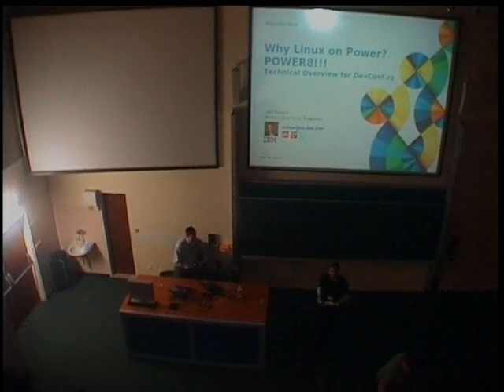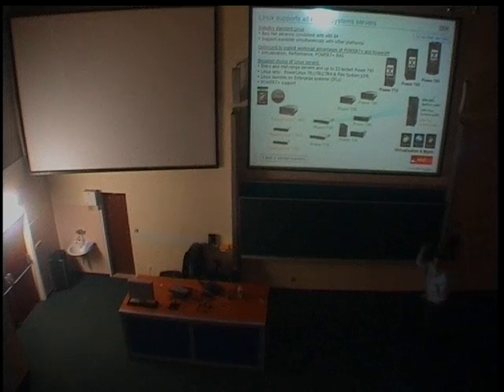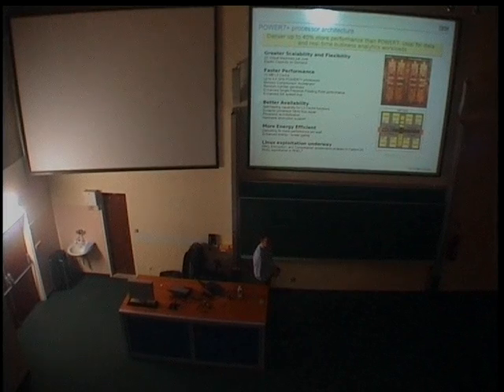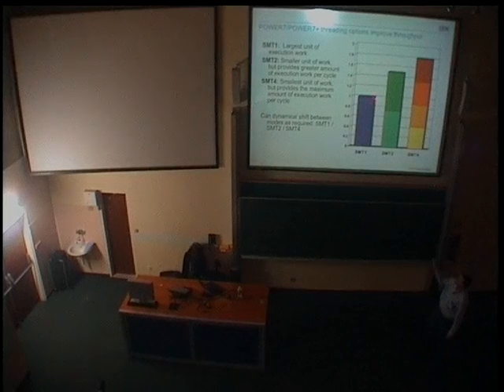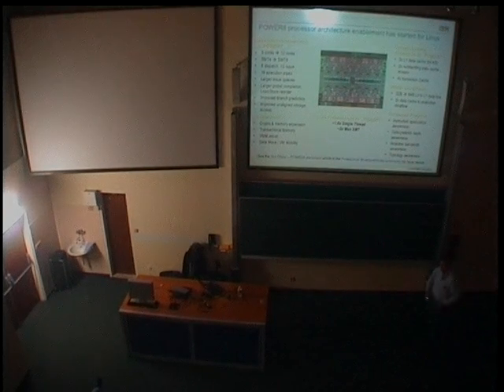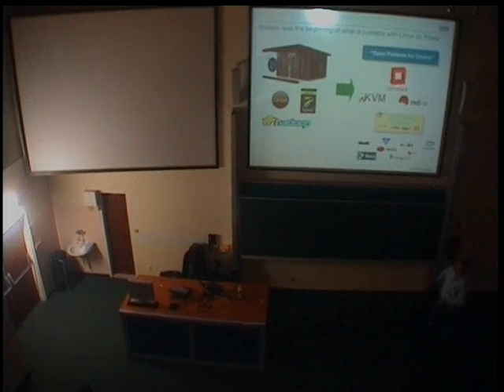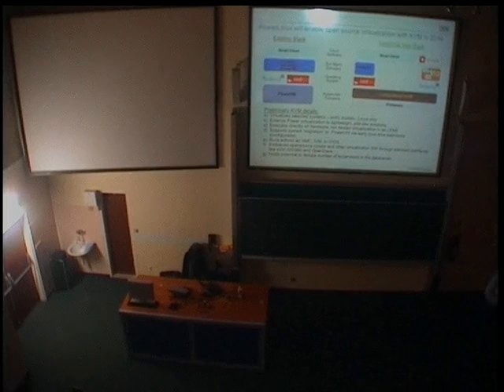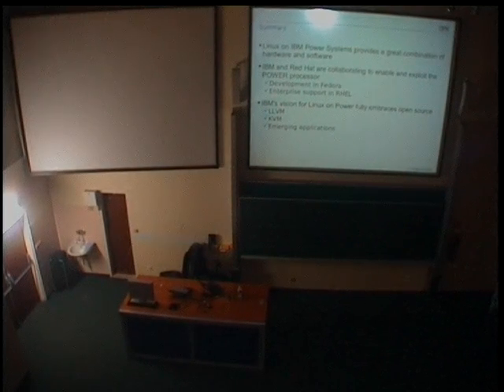Jeffrey J. Scheel - Why Linux on Power Systems? POWER8!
Few people understand the value of running Linux on something other than commodity hardware. This session will provide a few generalities about Linux on IBM's Power architecture, including details about the coming POWER8 processor.